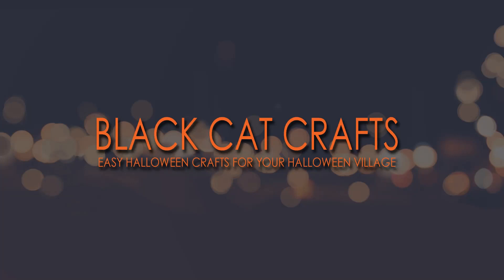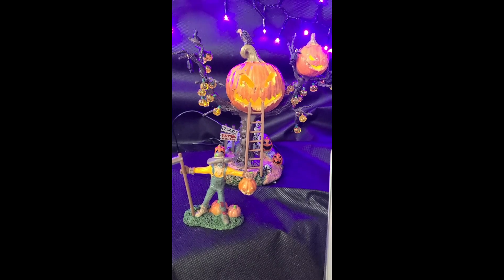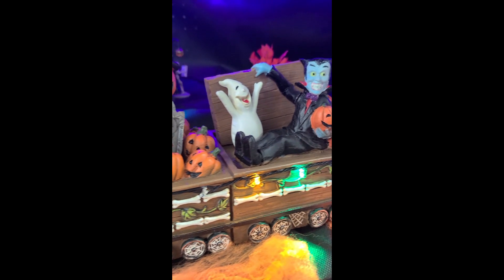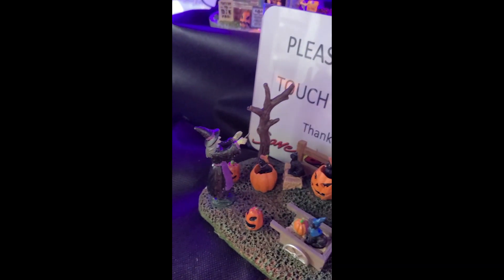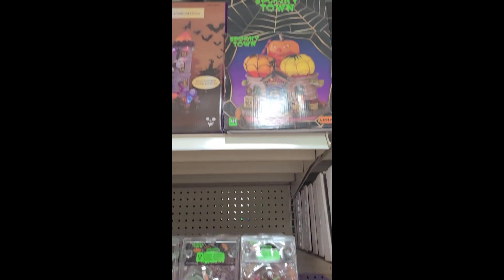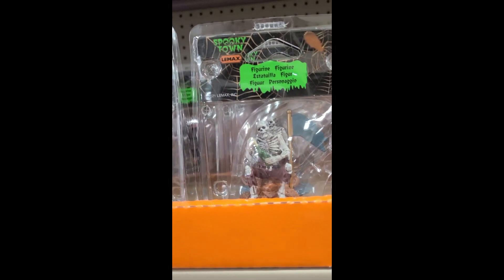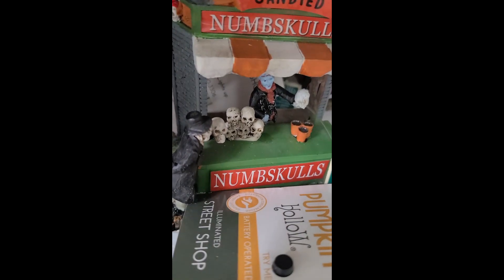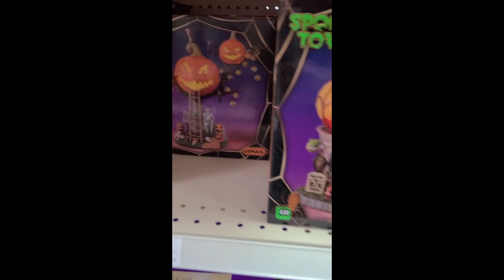Menards Halloween Village Tour Lemax & Pumpkin Hollow [Code Orange]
Menard's 2021 Halloween Village Lemax 2021 🧿 Pumpkin Hollow 2021
Menards Halloween Decor is in! Check out this tour and plan your spooky village shopping trip.

Lemax spooky town  Department 56 diorama, Halloween village or Train set layout.

Any products featured in this video were purchased by me.